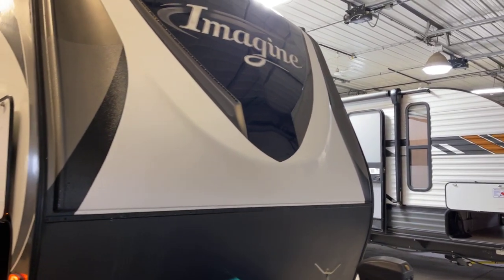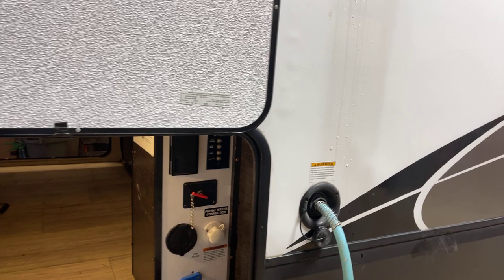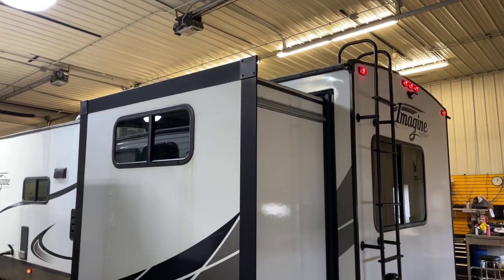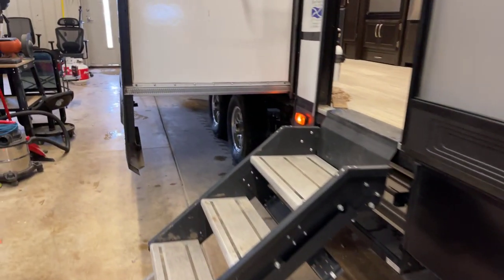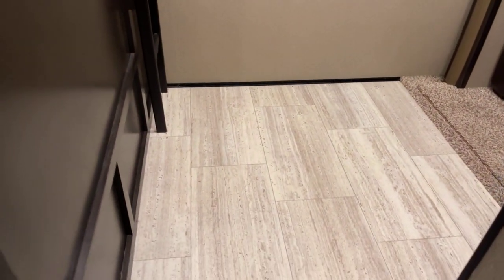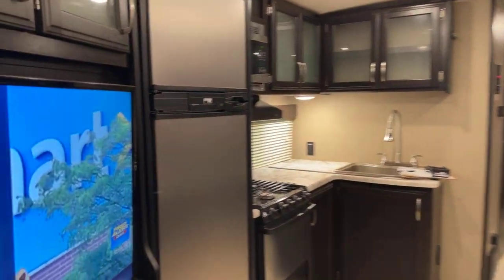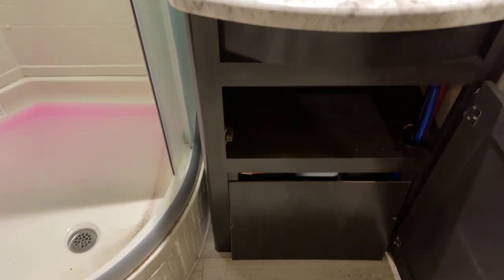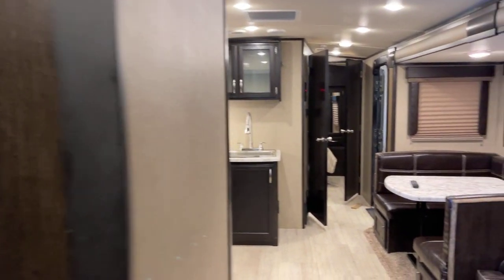2017 Imagine (Pre-Used) Travel Trailer Mod. 3150BH For Sale at Bish's RV of the Quad Cities